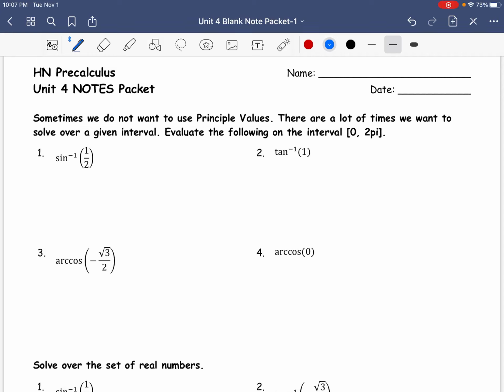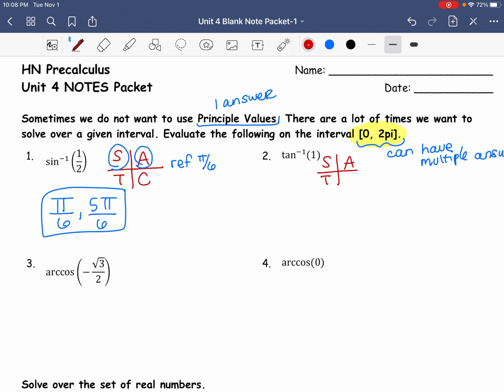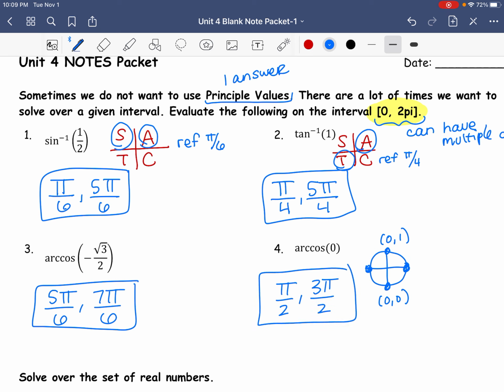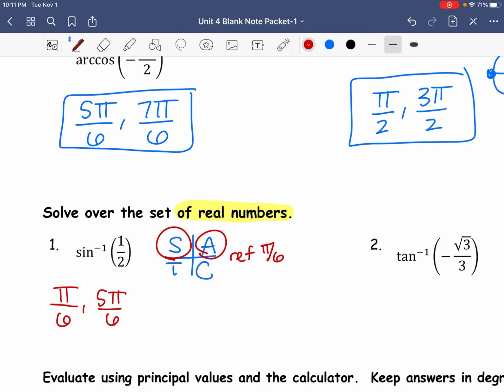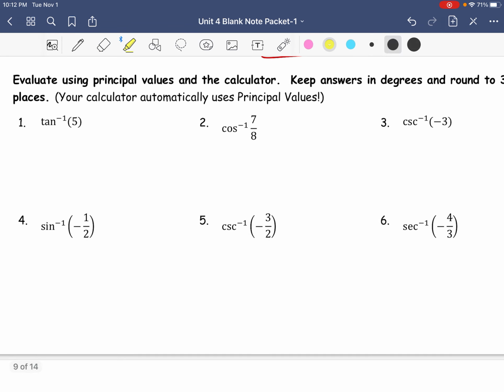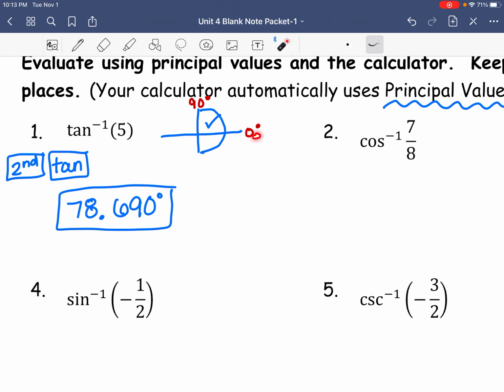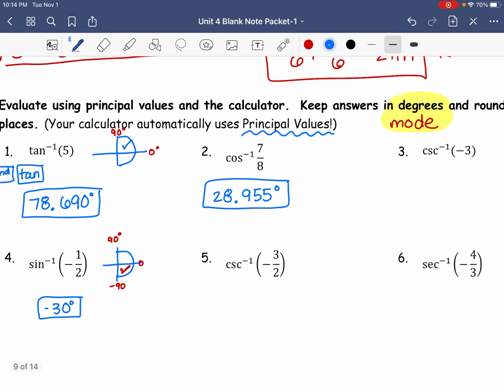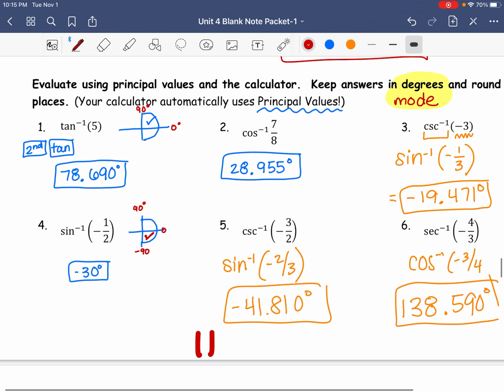Honors PreCalc Unit 4 Day 2 part 2